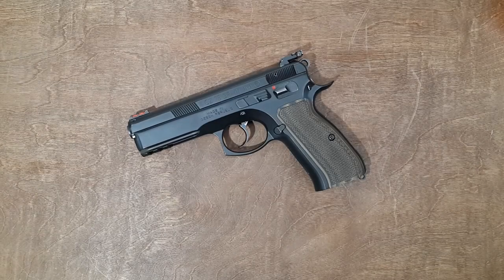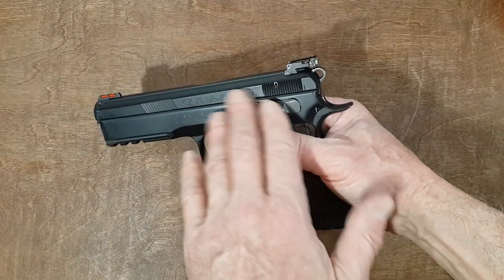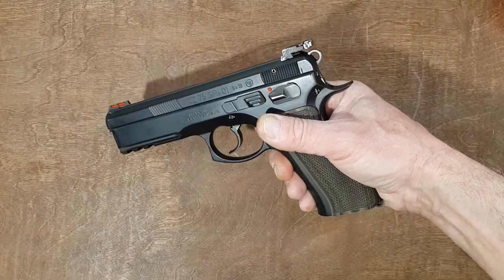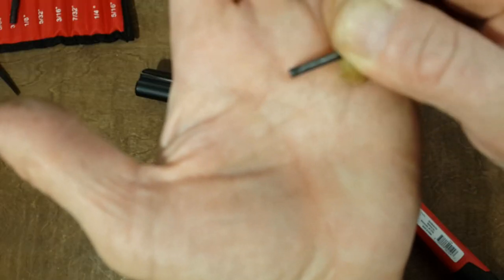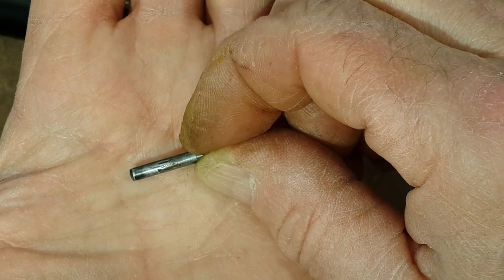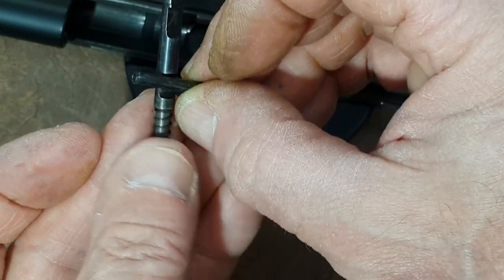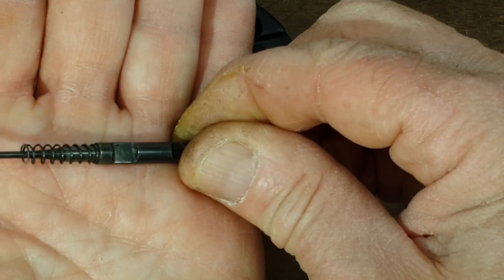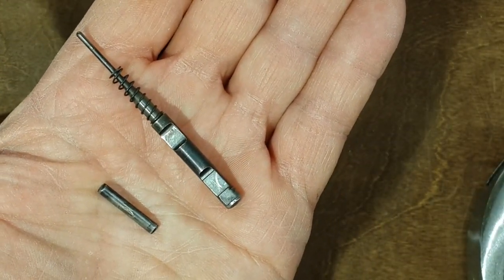7000 rds CZ75 Roll Pin Inspection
After 1 year and almost 8000 Rds, we are inspecting the Firing Pin's Roll Pin on my CZ75 SP-01.

Replacement 3mm x 20mm pins :

SE 73810DF 4-Inch Diamond Needle Files, 10-Piece

G10 Grips